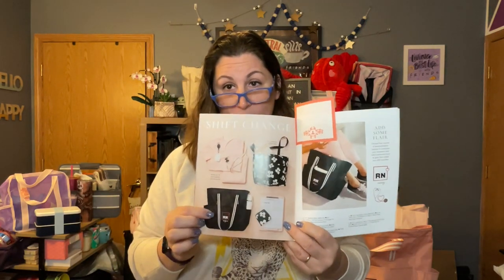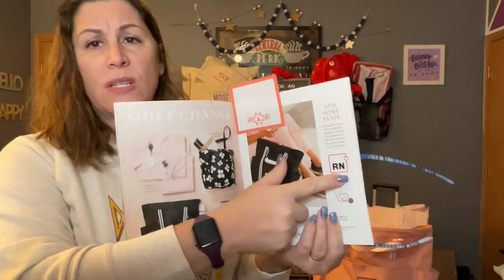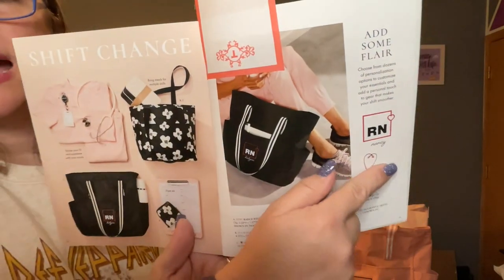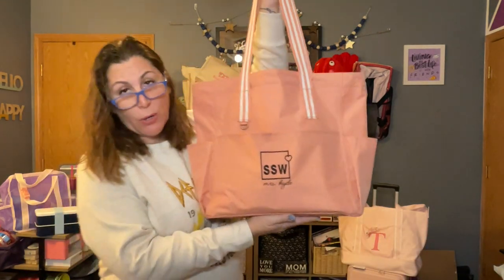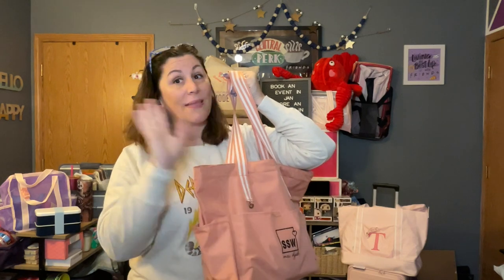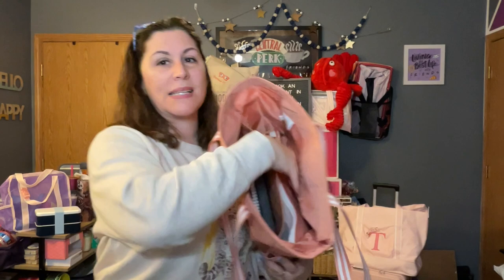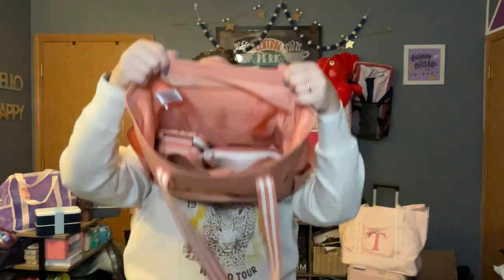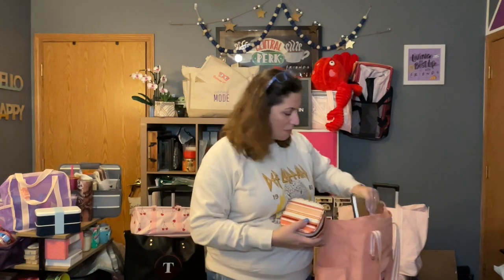Thirty One New Product - the Transit Tote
Have you seen the NEW Transit Tote?  Here it is!  Check it out!